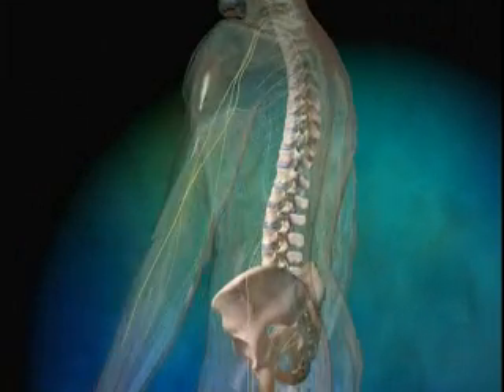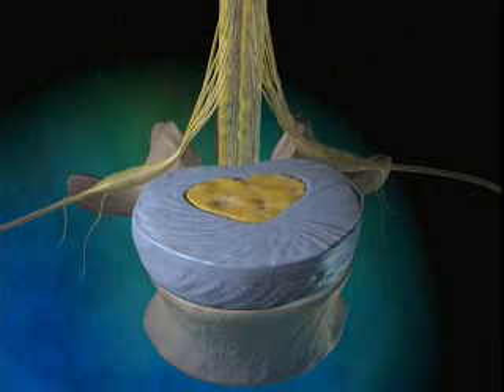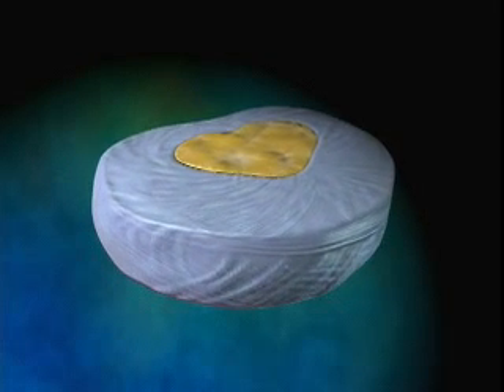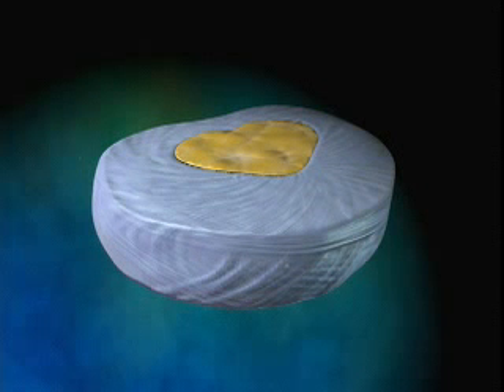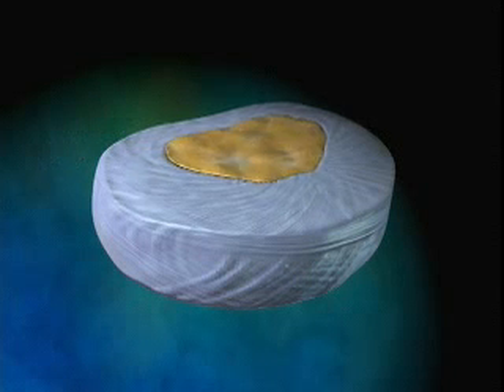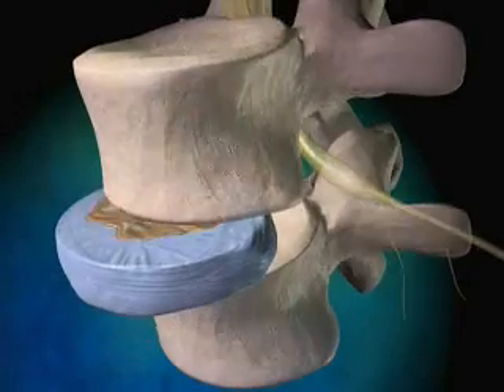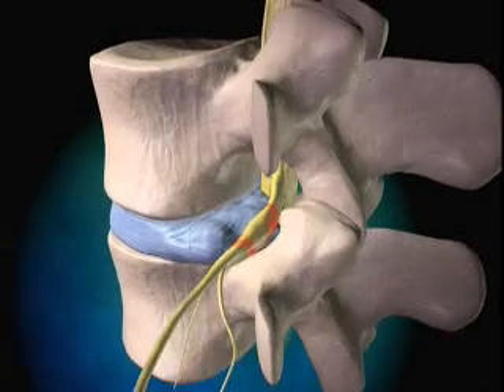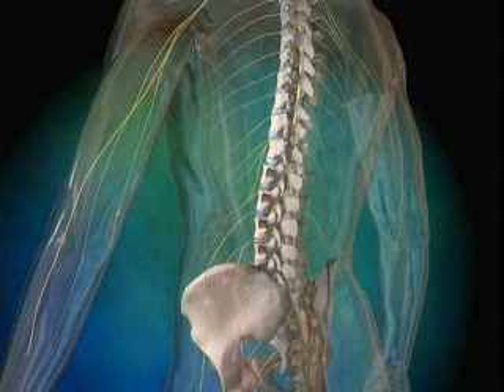disc prolapse.swf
Vertebral Disc Prolapse
Dr Amir Monir, MD
SGH-Radiology Madina Dept. Head